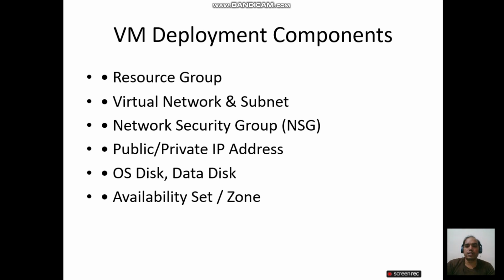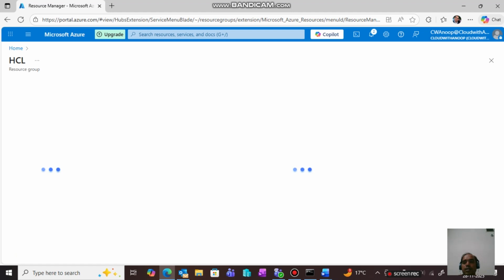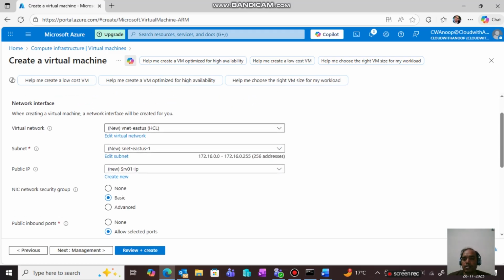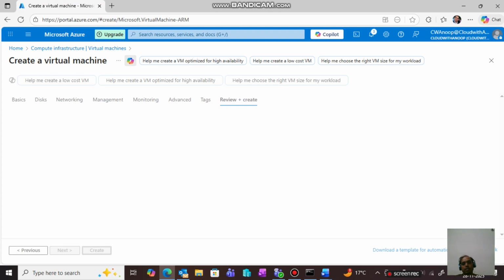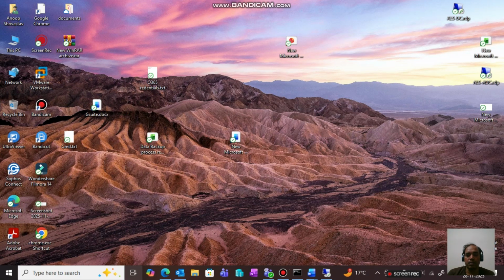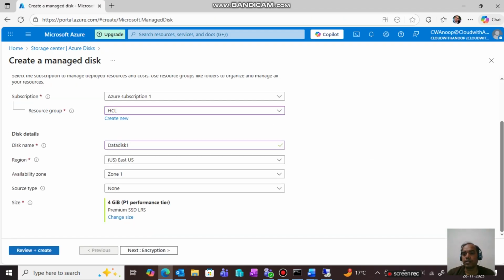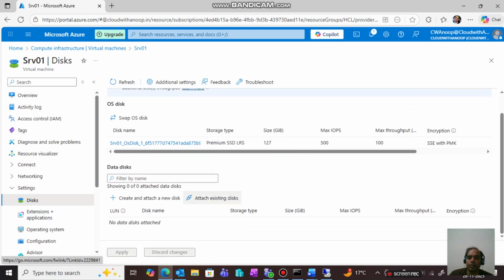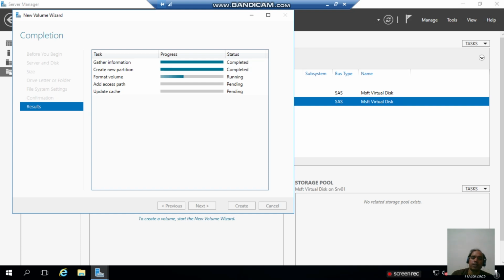Azure VM Deployment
This is video is explaining about Azure VM and its function.